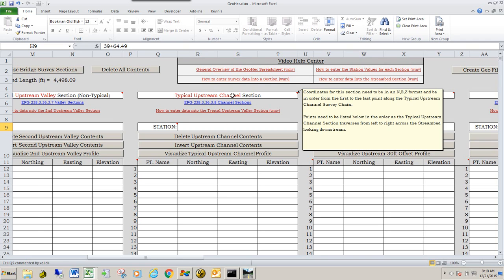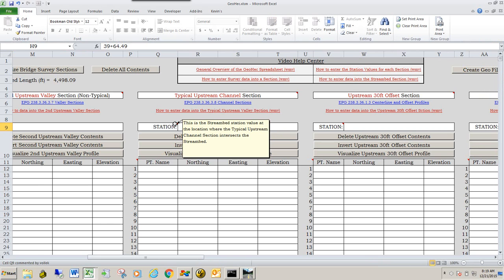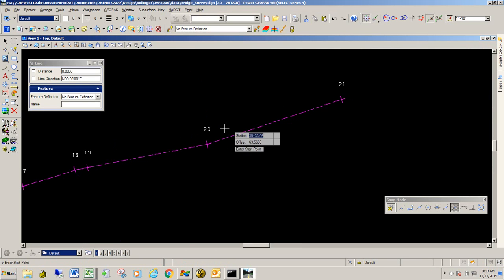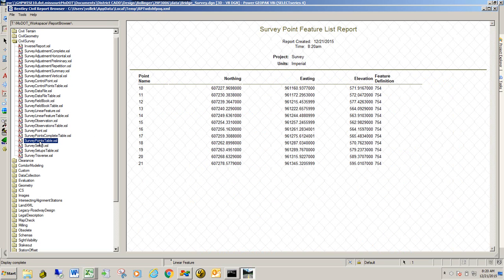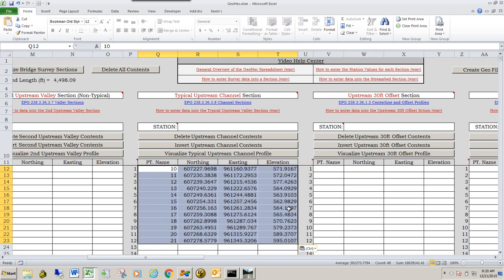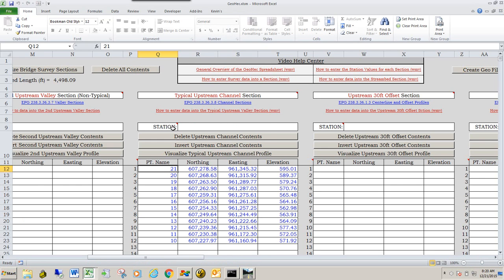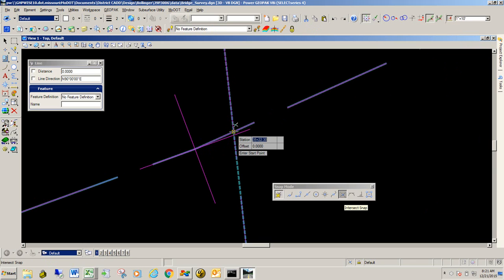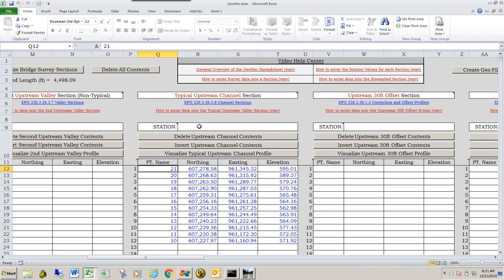Bridge Survey GeoHec 04 Typical Upstream Channel